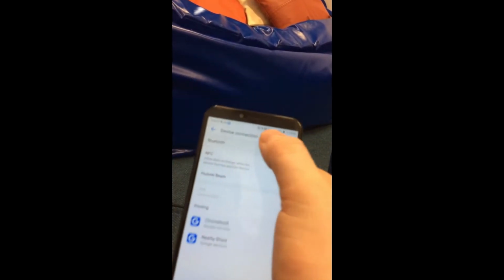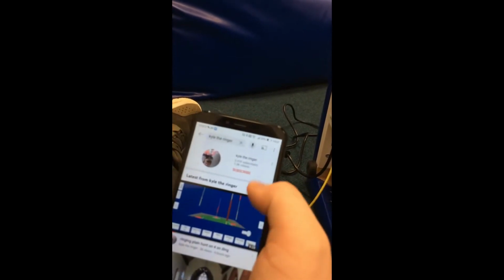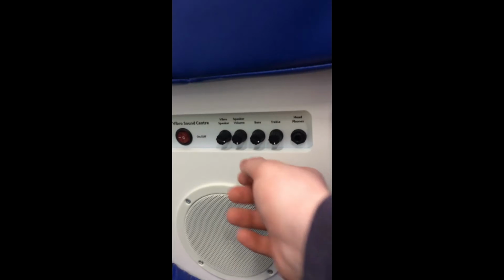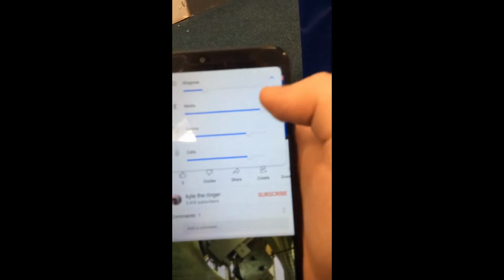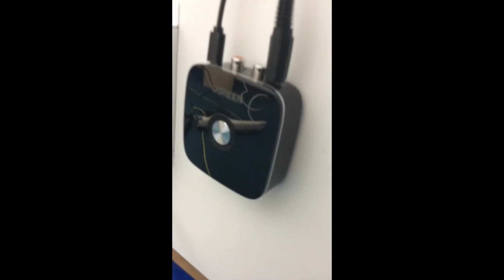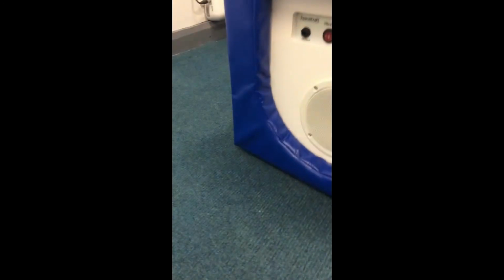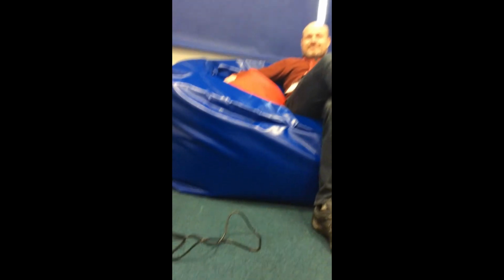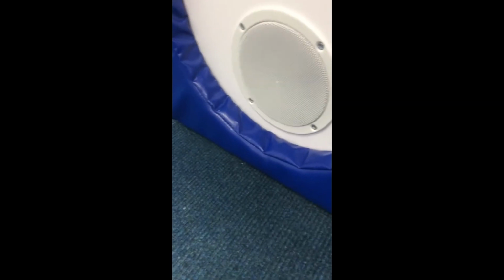how to work and use a spacekraft vibro acoustic body pillow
this video was made for the staff at George hastwell school and it is also made for other people who need it hope you found it helpful